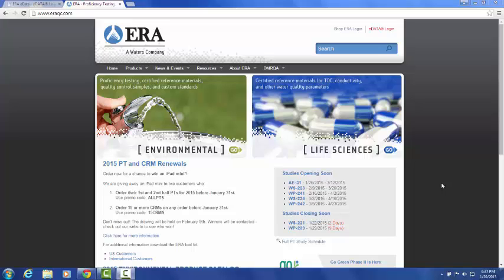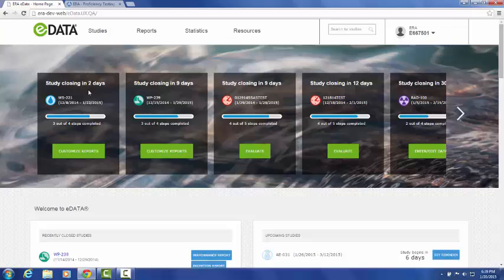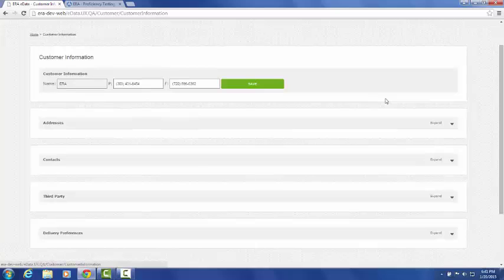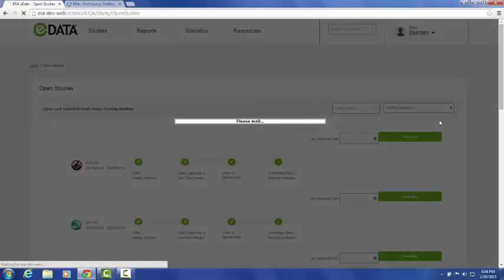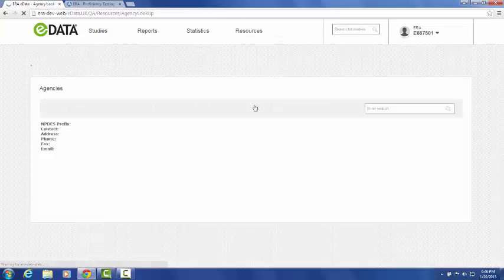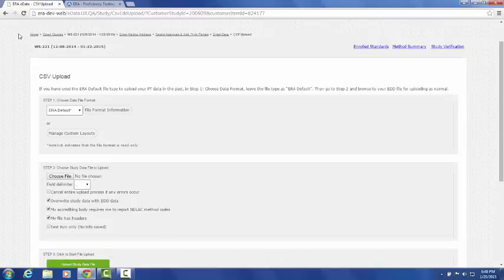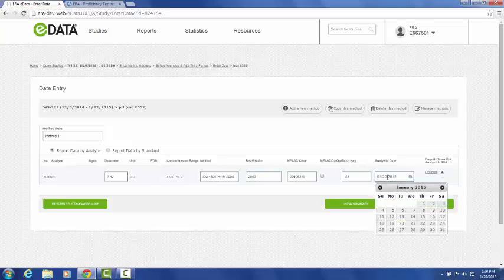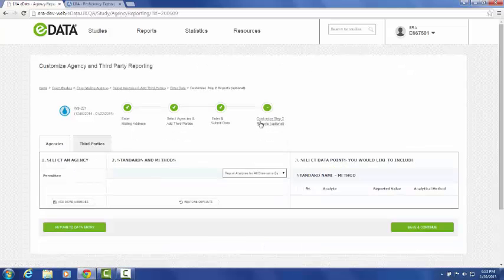Webinar: eDATA 2.0 - Basic Navigation and PT Process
-Get an overview of the benefits to the new eDATA System
-See how to navigate the new site
-Review every step of the PT process
-Be the first to see the new eDATA Dashboard and witness how easy it makes it to enter, review, and submit your data